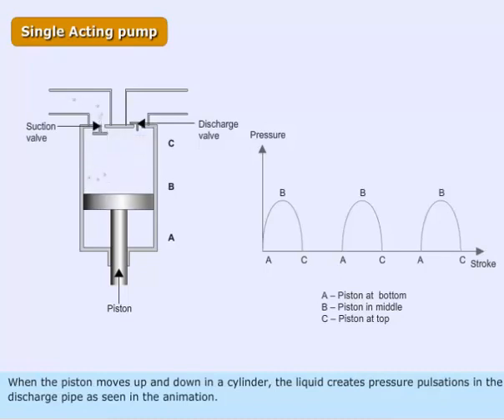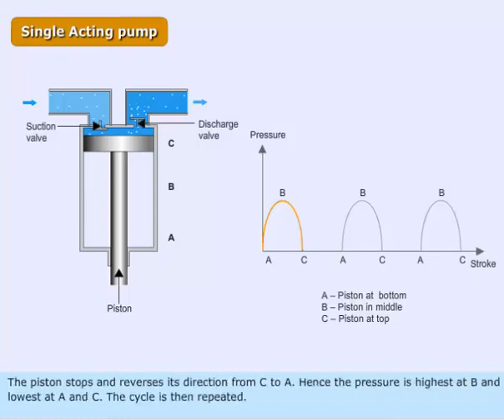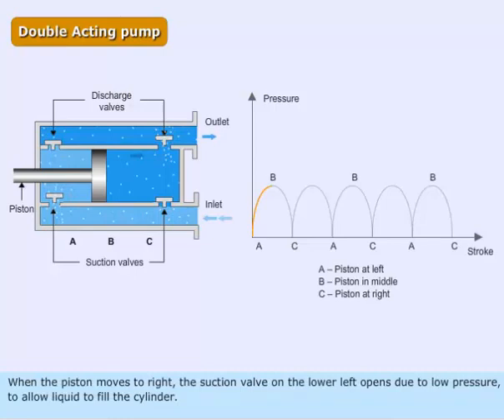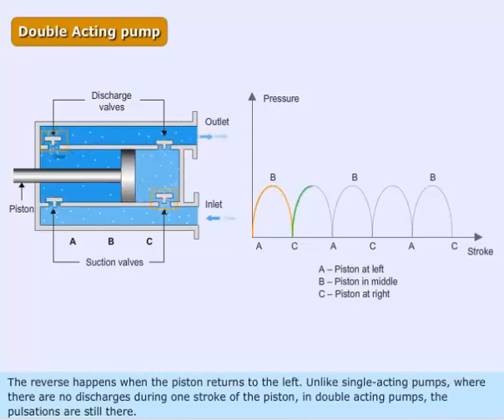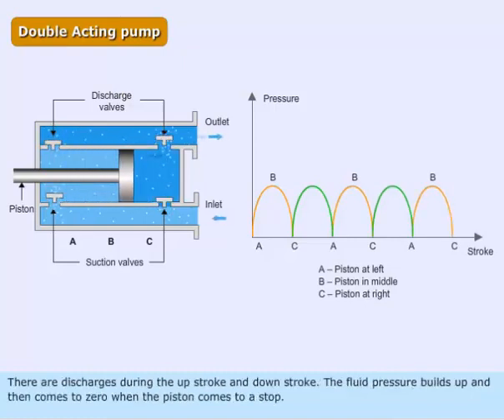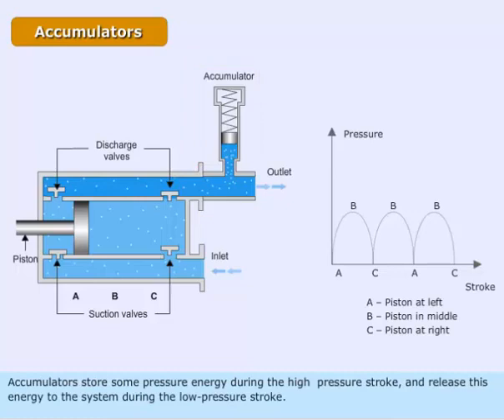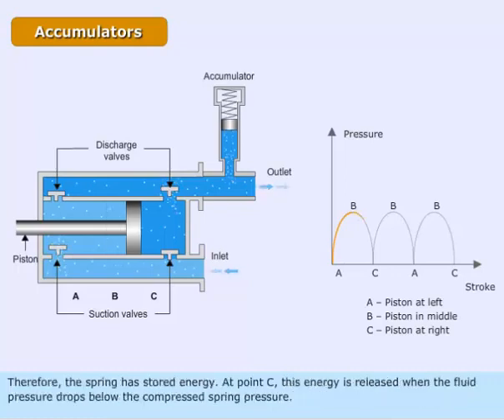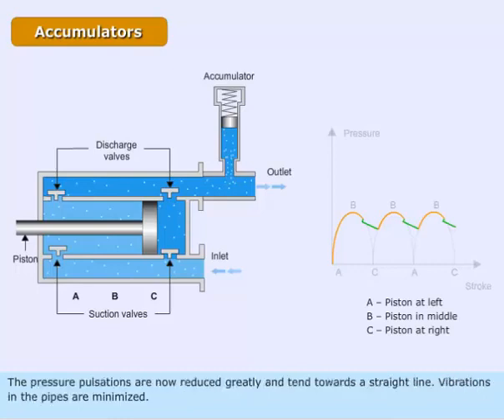Mastering_Reciprocating_Pumps_How_They_work